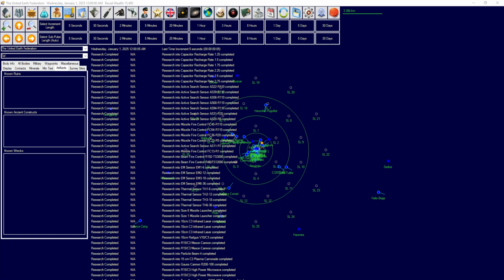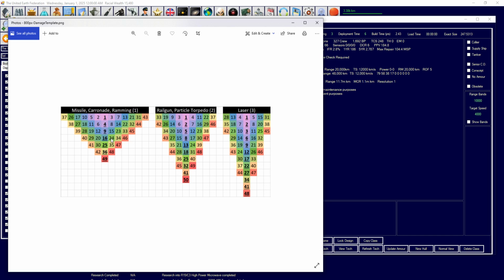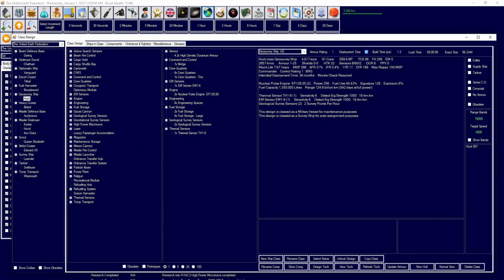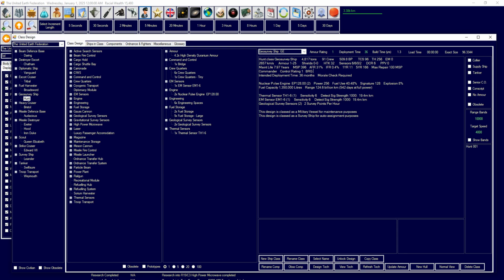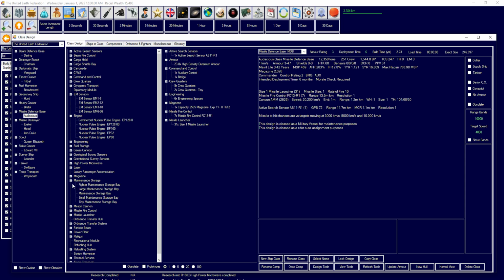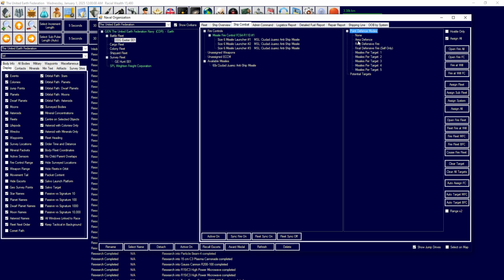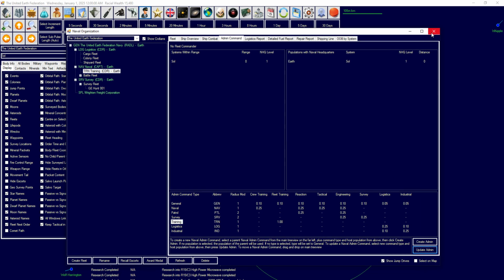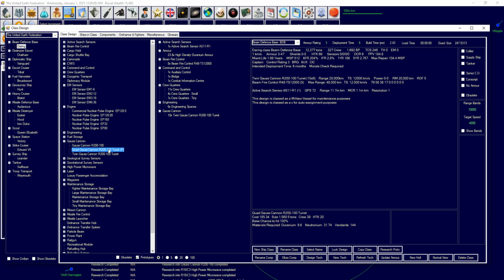[002] The Tutorial : The User Interface (Middle) |Aurora 4x C#| patch 1.13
Welcome to the ultimate 4x Space Simulation game... in C#. It is an amazing game with quite a bit of depth. Develop the tech, research the tech, apply the tech, and then maybe its on a ship that needs to get built. Role Play as any Fantasy Space Empire. Or create your own. The Freedom is endless.

Current Build: 1.00 (updated to 1.5.1)
Current Patch: 1.13.0
Mod: Froggiest1982 Ribbon Set v1.6
App: Iceranger's Missile and Ship Optimizer v0.5.13
App: Prunkstation Aurora Electrons v0.8.5

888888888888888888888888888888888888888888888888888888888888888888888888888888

Livestreaming every morning
6 am Pacific: Wed / Thur / Fri / Sat

Do Full Installation
Then apply the Patch